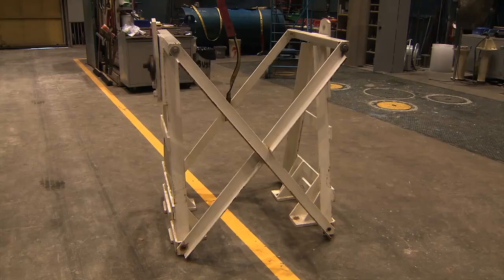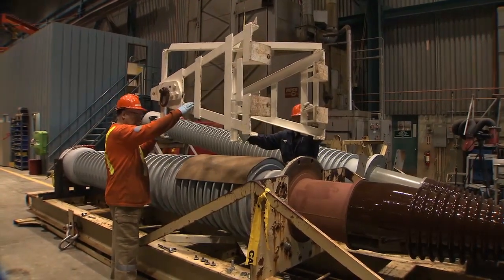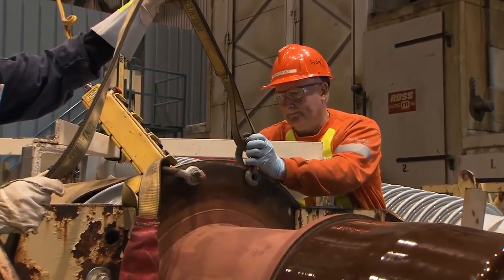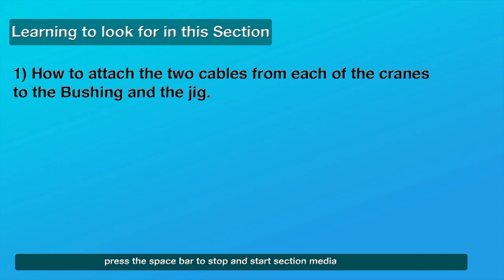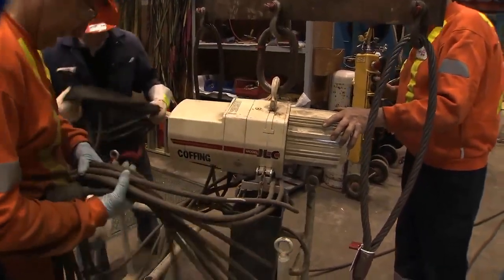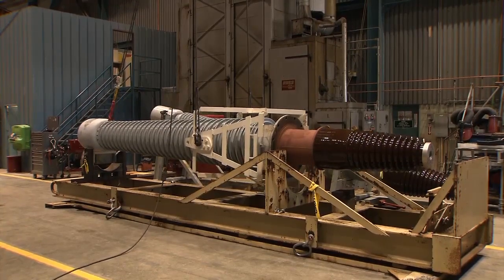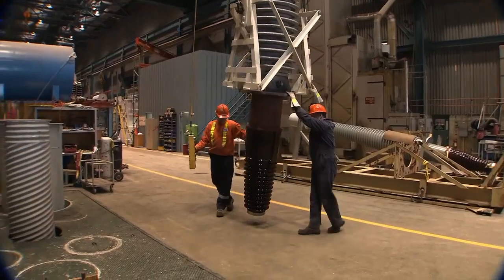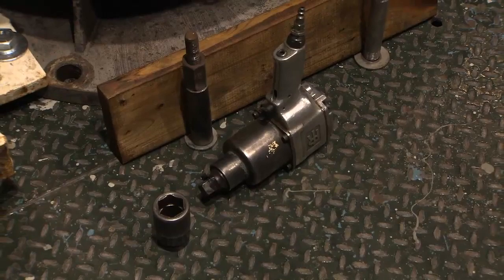Transformer Bushing unpacking, handling, oil draining, repairing, oil filling, testing part 1